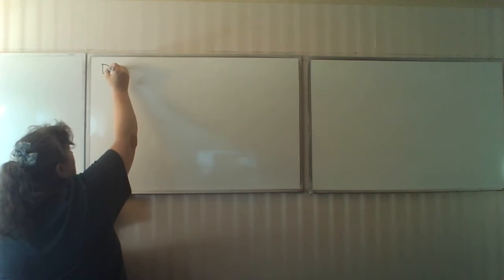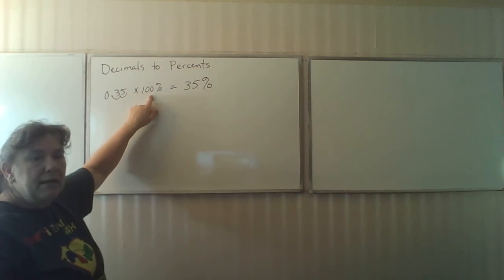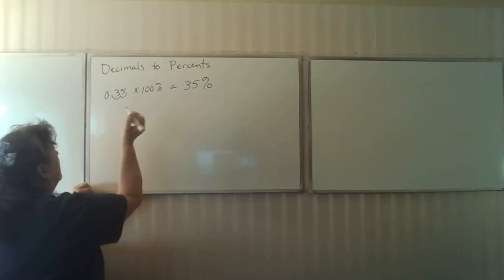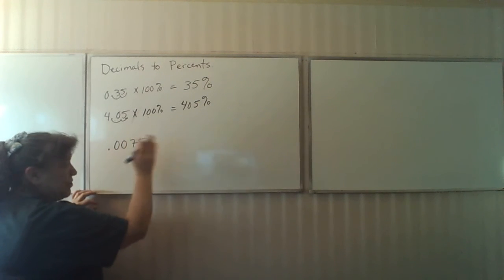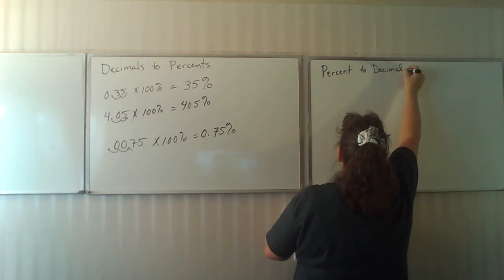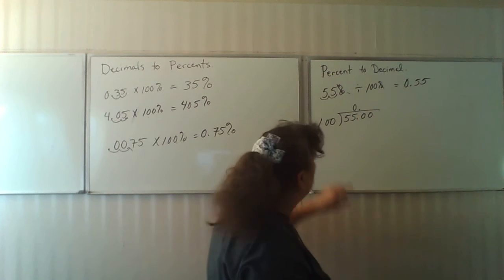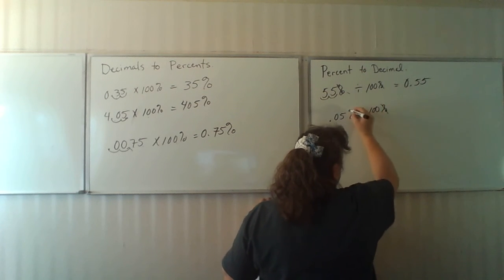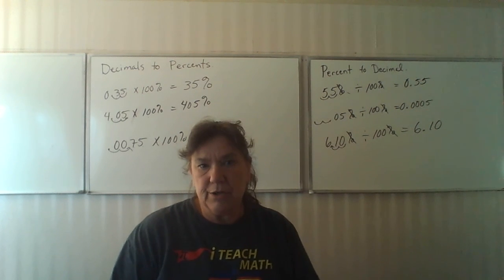MTH 114 HW 2: Decimal to Percent and vice versa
Here is an explanation of how to change Decimals to percents and then percents to decimals.  This skill is used all the time in real life so it is a very good skill to develop.